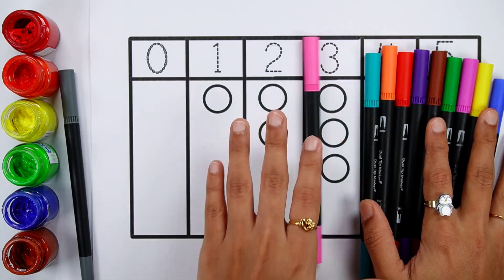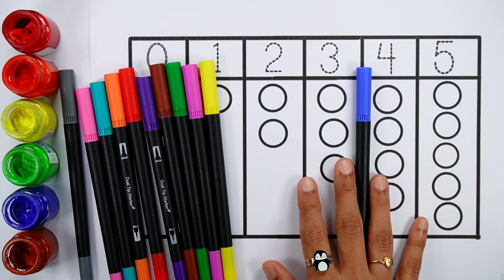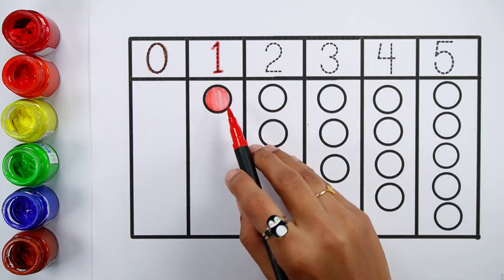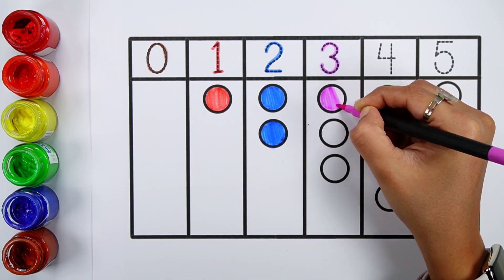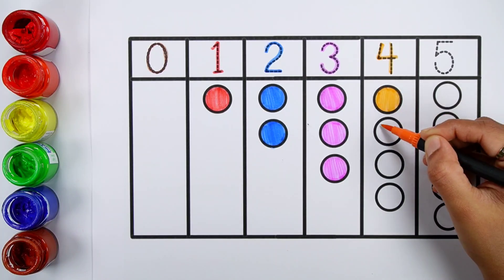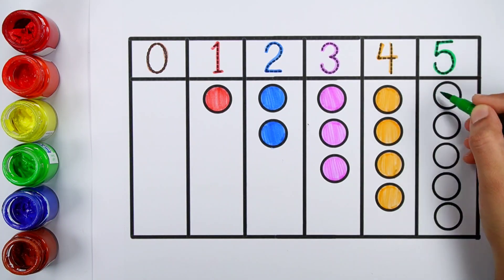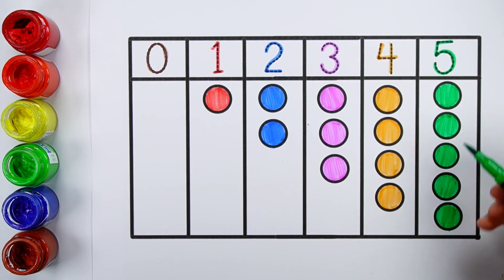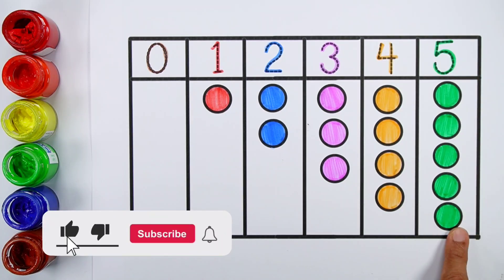Learn to count numbers with balls for kids | Numbers Counting 1 to 100 | Preschool Learning videos